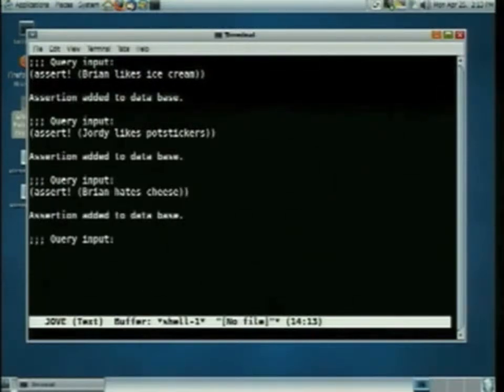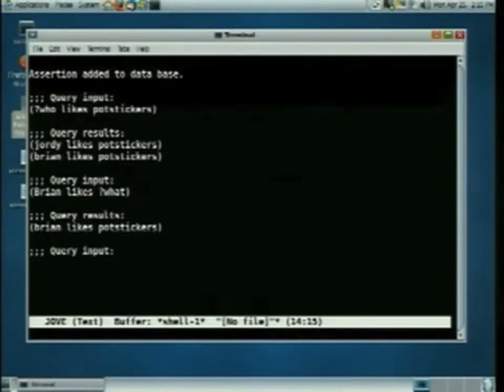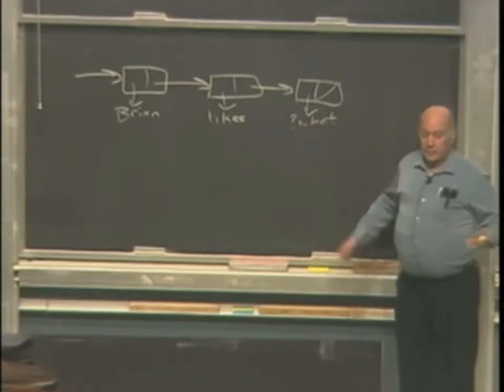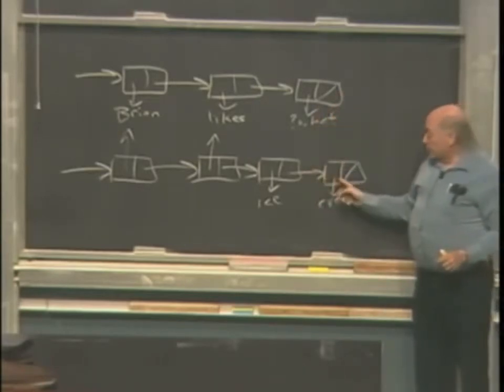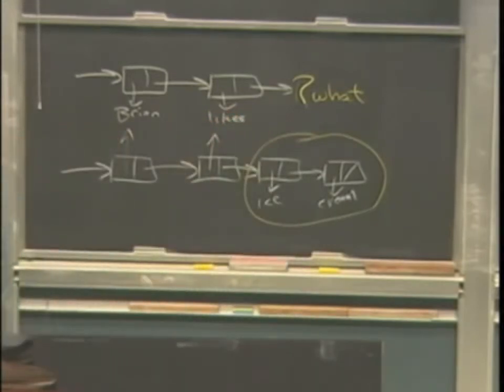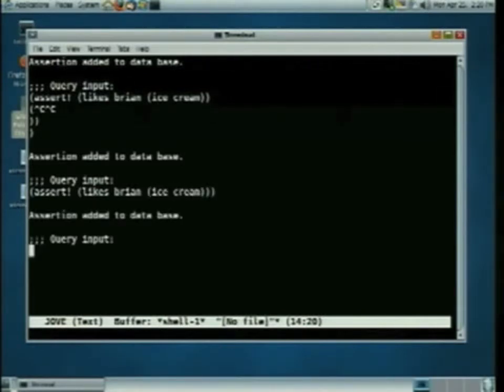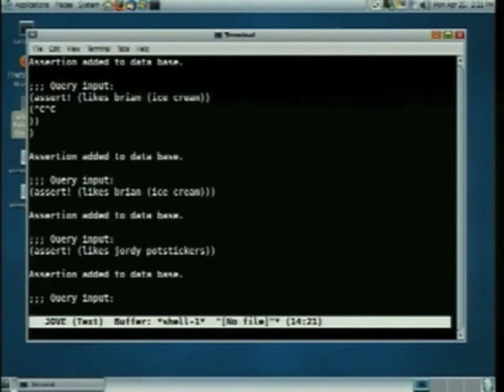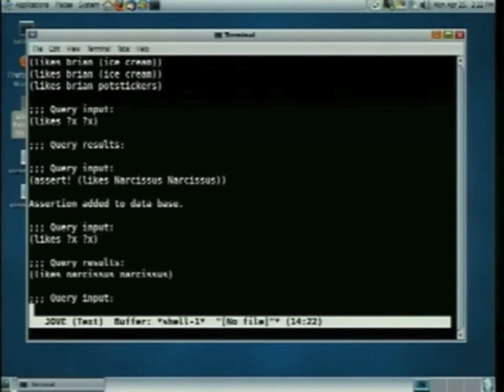r100cs61aL42p1 Part 1 of edited version of UCB CS61A Lecture 42; Apr 2011